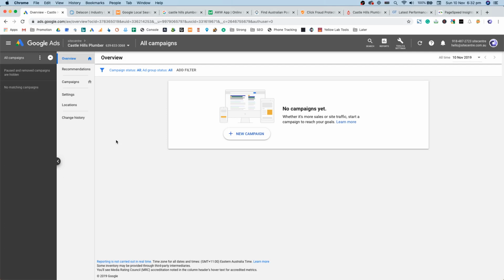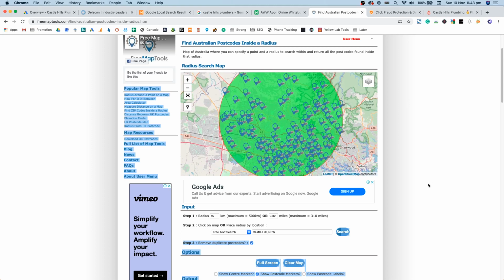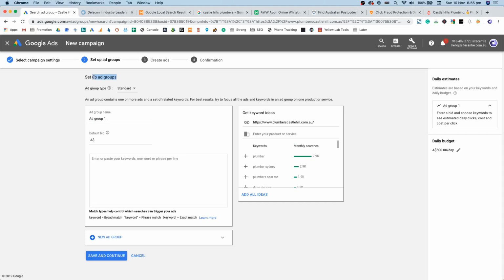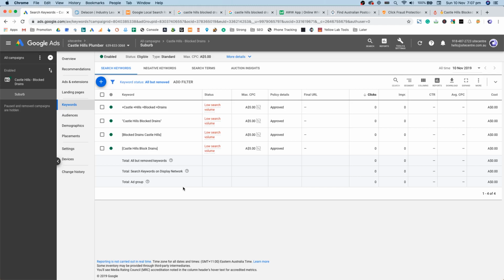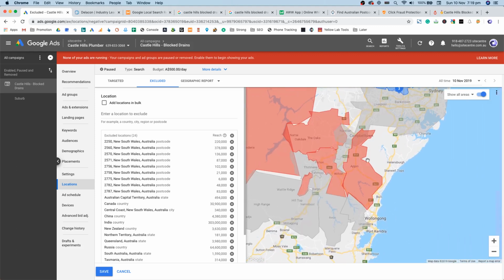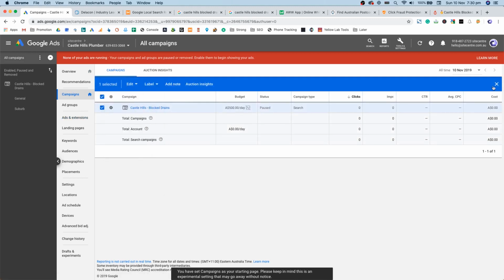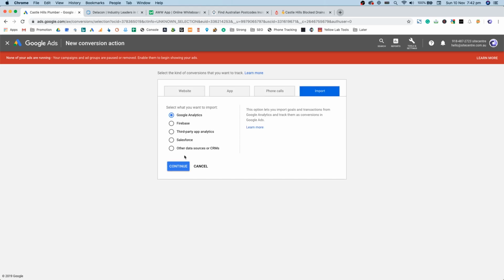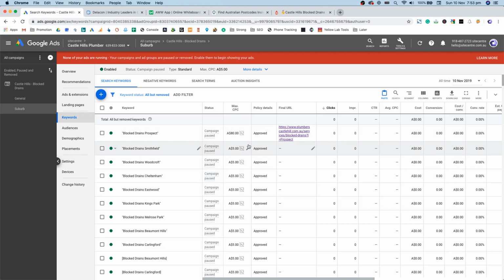UNBEATABLE Google Ads for Local Service Business - Step-By-Step Definitive Guide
The ultimate guide to Google Ads in 2020 for local service based businesses.

This strategy is a strategy we use to generate clients the best leads, at the lowest costs with perfect 10 quality scores in Google.

We show you exactly how to setup the perfect SKAG - Single Keyword Ad Groups.

Service-based keywords are typically expensive, wastage happens quickly and can come out of nowhere. Understanding the strategies, and how to minimise wastage is a strong strategy in itself, let alone the gold mines we show in this video lesson.

Learning Google Ads in 2020 has never been easier, getting google at it is a completely different story. Follow this tutorial and you'll nail Google ads this year.

sitecentre®
Building 1/30 Chancellor Village Blvd, Sippy Downs 4556